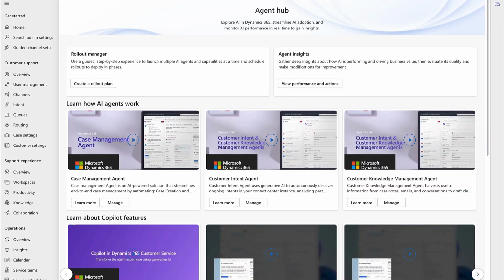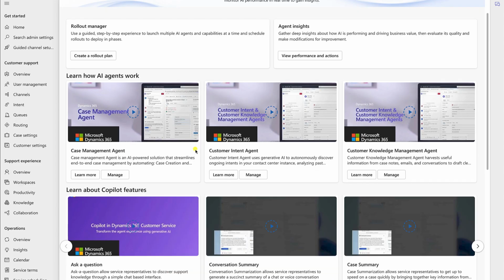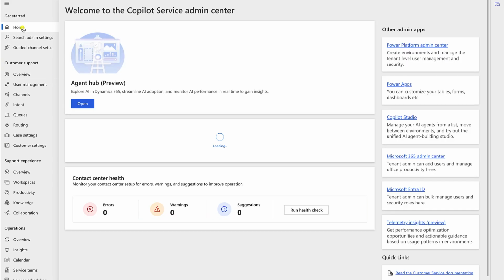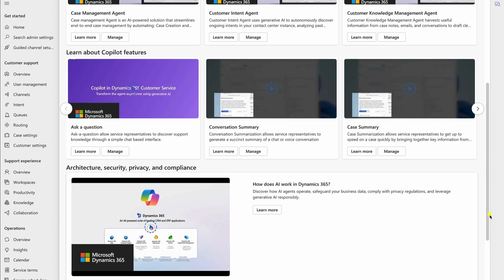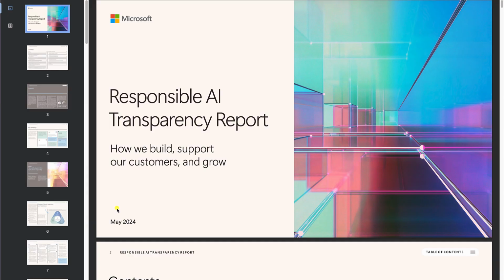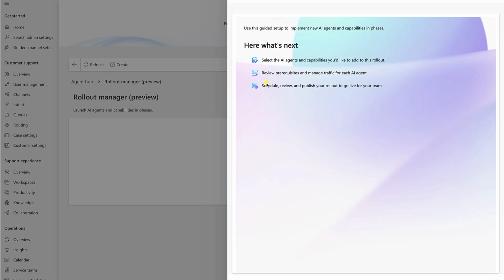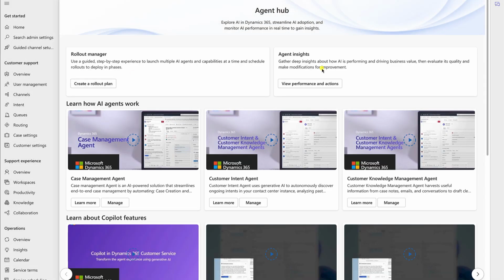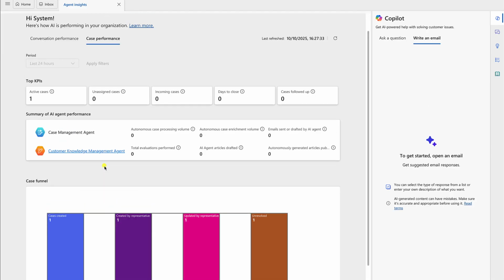D365's New AI Agent Hub | Deploy Customer Service Agents Fast!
This video explores the new AI Agents Hub found in Copilot Service Admin (Customer Service Admin) so you can better understand, deploy and track insights on your Copilot Agents inside D365 Customer Service or D365 Contact Center.

I'll run you through a quick overview to get you started so you can start learning the new AI Agent capabilities and features in D365 Customer Service.

Case Management Agent , Customer Intent Agent and Customer Knowledge Management Agent.

Here's a link to Microsofts adoption hub if you're looking for more information about adopting AI and Copilot.